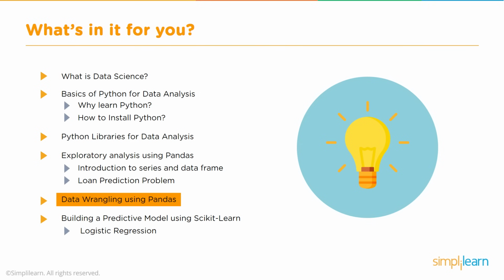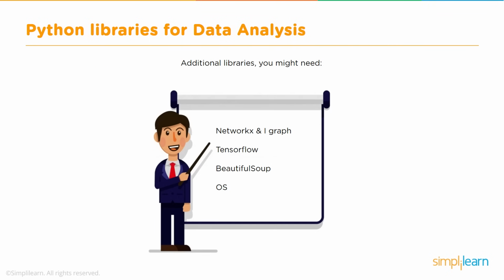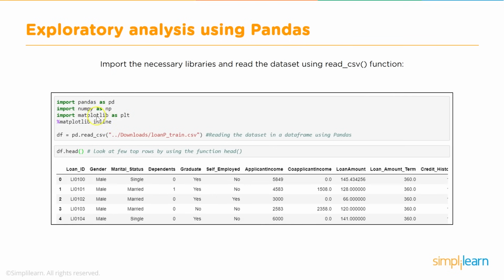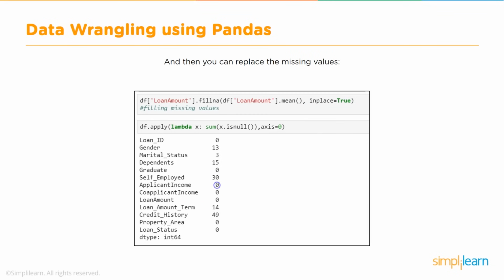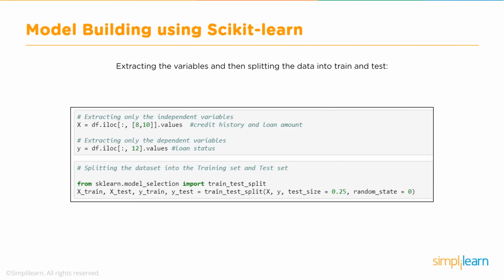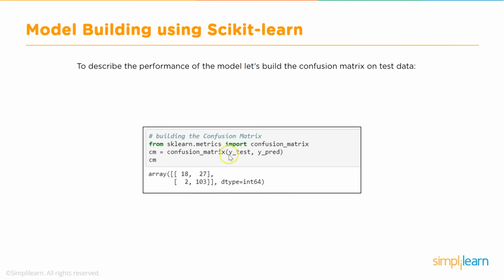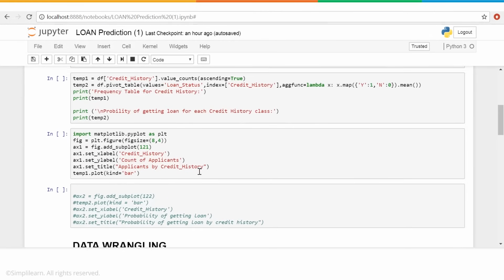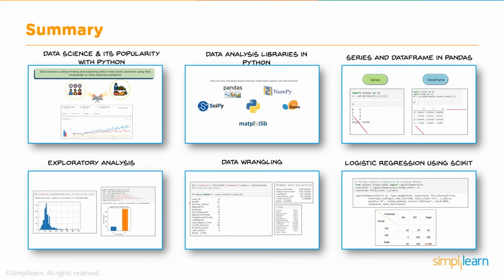Data Science With Python | Python Data Science Tutorial | Simplilearn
This Data Science with Python Tutorial will help you understand what is Data Science, basics of Python for data analysis, why learn Python, how to install Python, Python libraries for data analysis, exploratory analysis using Pandas, introduction to series and dataframe, loan prediction problem, data wrangling using Pandas, building a predictive model using Scikit-Learn and implementing logistic regression model using Python. The aim of this video is to provide a comprehensive knowledge to beginners who are new to Python for data analysis. This video provides a comprehensive overview of basic concepts that you need to learn to use Python for data analysis. Now, let us understand how Python is used in Data Science for data analysis.

This Data Science with Python tutorial will cover the following topics:
00:01:25 What is Data Science?
00:02:30 Why learn Python?
00:04:54 How to install Python?
00:06:48 Python libraries for data analysis
00:09:34 Exploratory analysis using SciPy
00:10:04 Exploratory analysis using NumPy
00:10:36 Exploratory analysis using Pandas
00:21:32 Data Wrangling Using Pands
00:30:22 Data Modelling with SciKiLearn
 Introduction to series and dataframe
00:47:33 Loan prediction problem

Download the Data Science career guide to explore and step into the exciting world of data, and follow the path towards your dream career

Skills Covered
✅ Generative AI
✅ Prompt Engineering
✅ ChatGPT
✅ Exploratory Data Analysis
✅ Descriptive Statistics
✅ Inferential Statistics
✅ Explainable AI
✅ Conversational AI
✅ Ensemble Learning
✅ Data Visualization
✅ Database Management